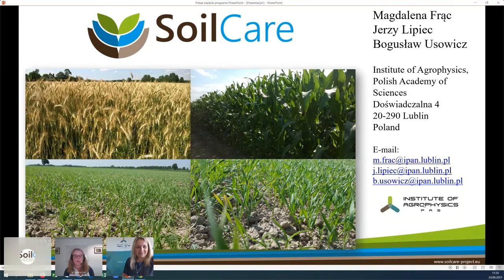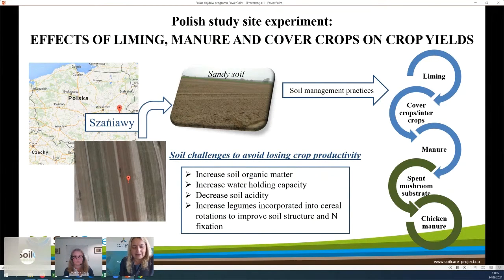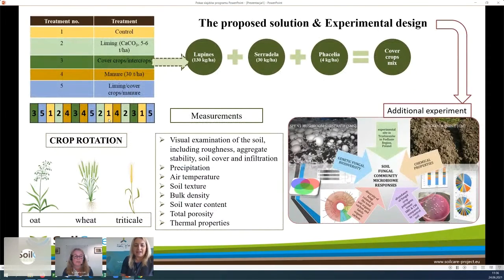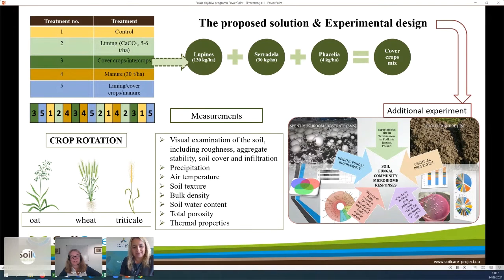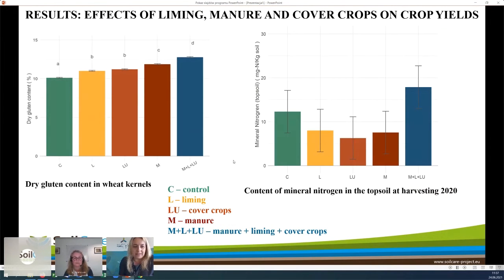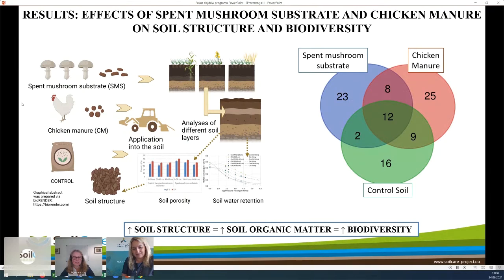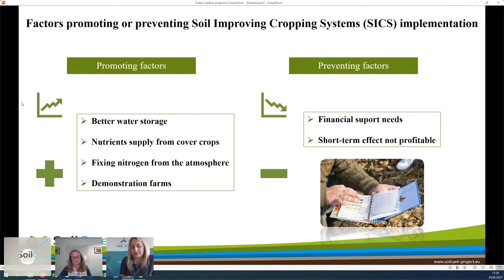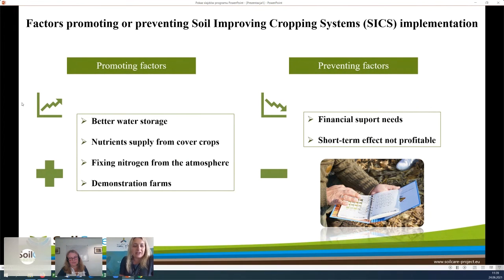SoilCare final conference: Findings from the Polish study site